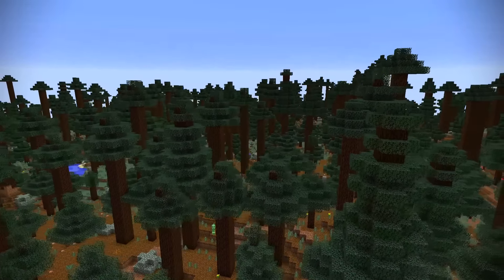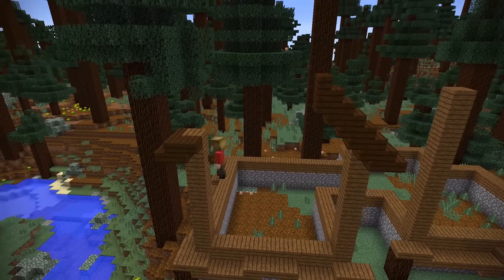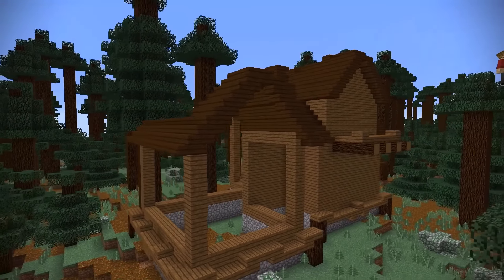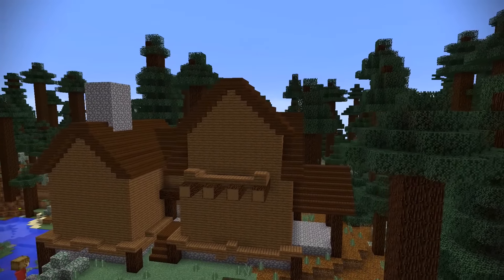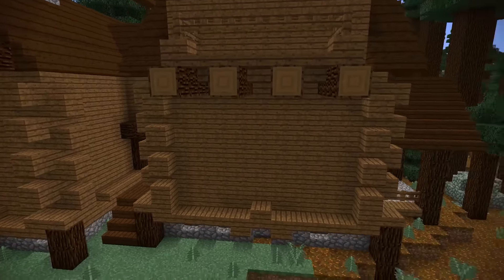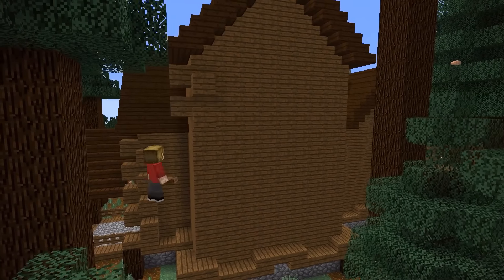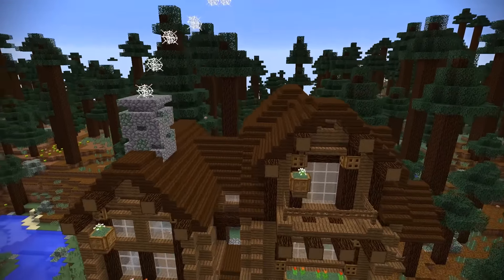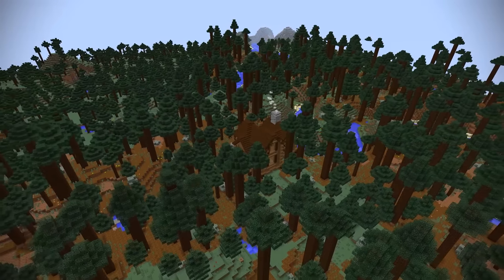How to make a Minecraft LOG CABIN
How to make a Minecraft LOG CABIN. This minecraft tutorial is how to make a minecraft wooden house or log cabin in minecraft. Wooden minecraft house tutorials are all over the net, but this one is a twist in favour of the mega taiga biome and making it fit within the setting.

I use the Replay Mod for most of my videos, please support the developers: Replaymod.com